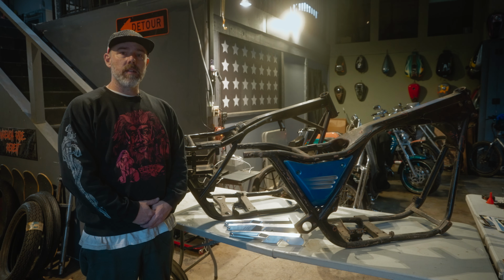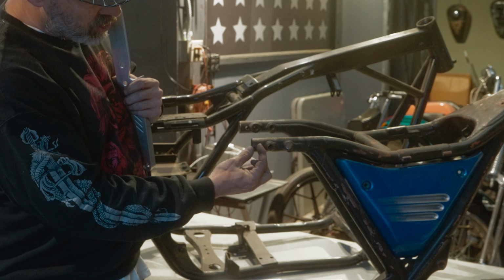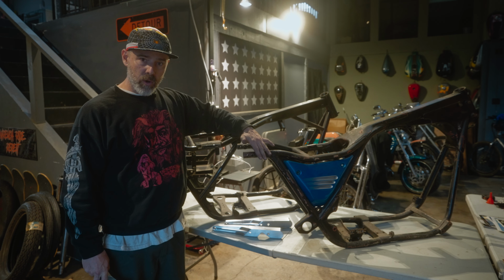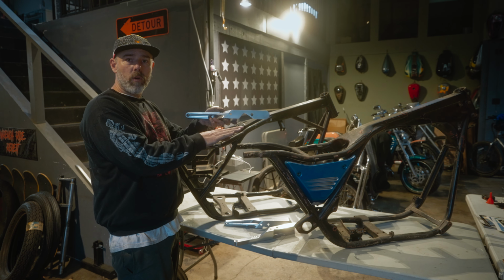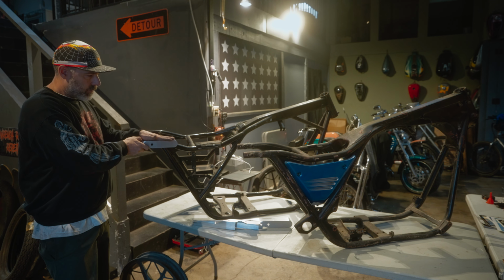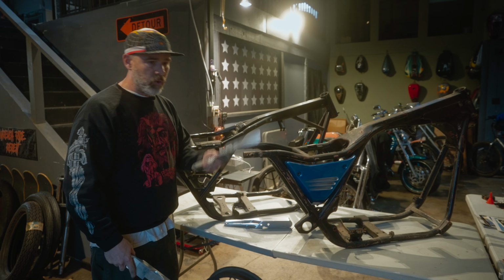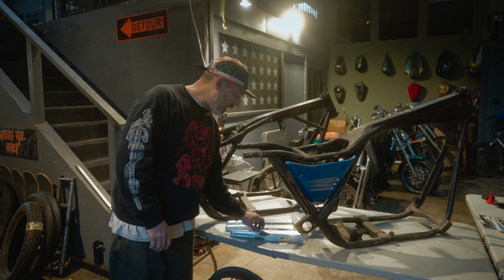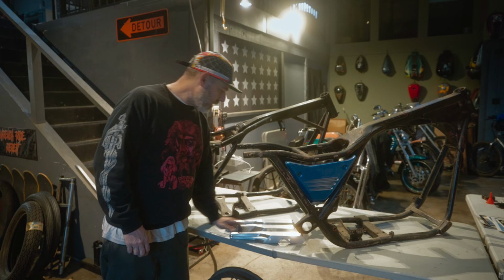FXR Fender Struts Fitment guide and style differences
Explore our guide to our Harley FXR fender struts, featuring fitment instructions and an in-depth look at three styles based on some of my favorite parts: Kimtab wheels and/or 90's ball mill relief designs usually featured on Arlen Ness components.